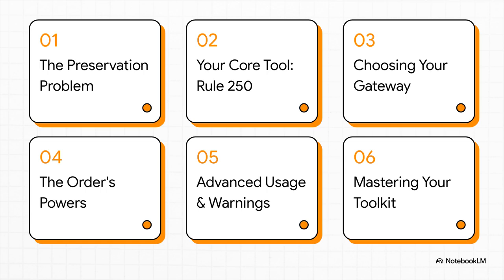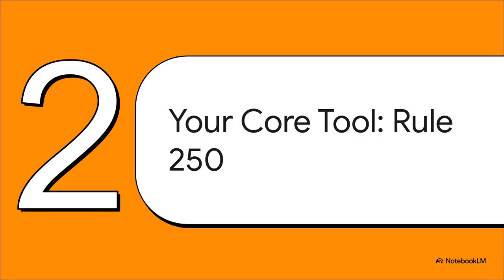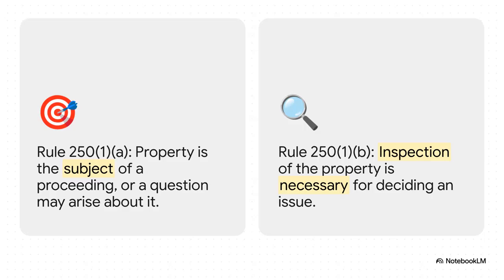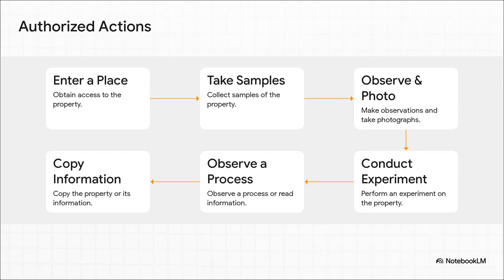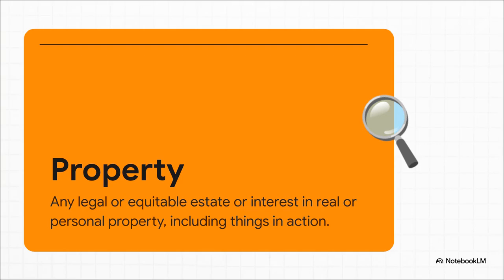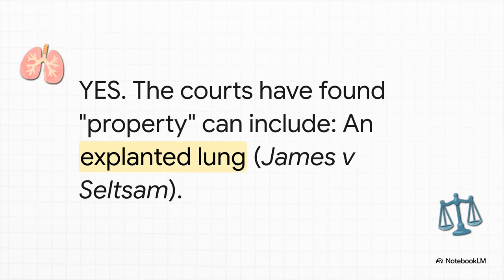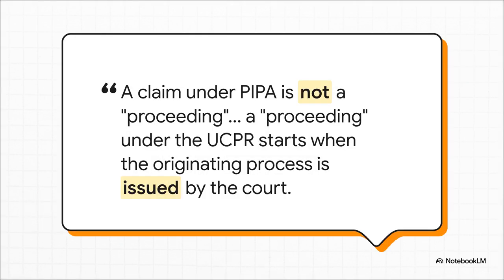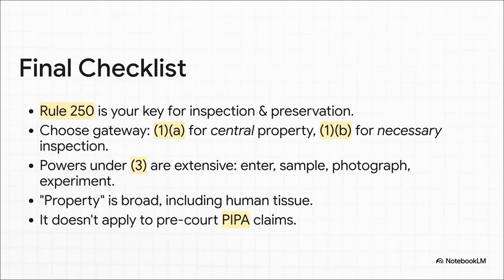Freeze, Search, Preserve: How QLD Courts Protect Rights Before Trial (UCPR rr 250–279)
When a dispute erupts, judges don’t have to wait for a final hearing to protect your rights. This episode breaks down the Queensland rules that let courts **lock down assets, preserve evidence, and keep the playing field fair**—often on urgent timelines.

We’ll cover:

* **Inspections & Preservation (rr 250–255):**
  How the court can order entry onto land, sampling, photographing, experimenting on items, or observing processes—**even if the property sits with a non-party**. You’ll learn the two gateways: (1) the property is itself in dispute or (2) inspection is **necessary** to decide an issue. We unpack what “necessary” really means (no fishing expeditions) and the practical safeguards: limits on scope, confidentiality undertakings, cost and security orders for non-parties, and the power to **vary or set aside** orders that go too far.

* **Urgent Pre-Action Orders (r 254):**
  In **urgent** situations, the court can act **before** a proceeding is filed to stop evidence from disappearing or property from being sold—then require the applicant to start the case promptly.

* **Injunctions, Freezing & Search Orders (Part 2):**
  We demystify freezing orders (formerly Mareva) that **restrain dealings with assets** to prevent judgment-proofing, and search orders (formerly Anton Piller) that authorize **surprise evidence preservation**. Expect a clear walkthrough of thresholds (serious question, necessity, balance of convenience), the **usual undertaking as to damages**, and why courts can require **security or payments into court**.

* **Preservation vs Freezing:**
  Why a preservation order under r 250 can be available **even if a freezing order isn’t**, and when a targeted preservation order is the smarter, lower-impact move.

* **Receivers & Court-Ordered Sales:**
  The court’s broader modern powers to appoint receivers, protect stakeholders, and **sell perishable or wasting assets**, including where **non-parties** are affected.

* **Real-World Tactics:**
  How to frame an inspection that’s tight, proportionate, and safe (insurance, risk allocation, supervision); why you should **serve anyone with an interest** in the property; and how to craft orders that capture the evidence you need without overreach—so you don’t lose them on discretion.

By the end, you’ll know how litigants use rr 250–279 to **freeze the scene, secure the assets, and preserve the truth**—the essential tools that make a fair trial possible.